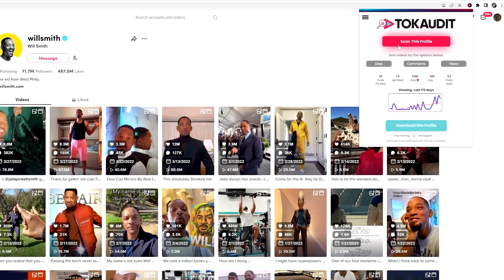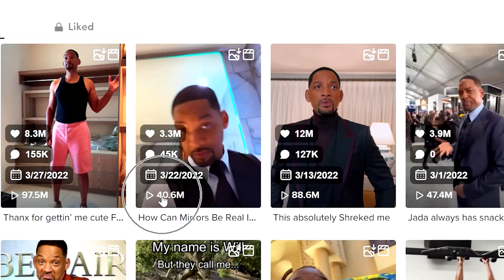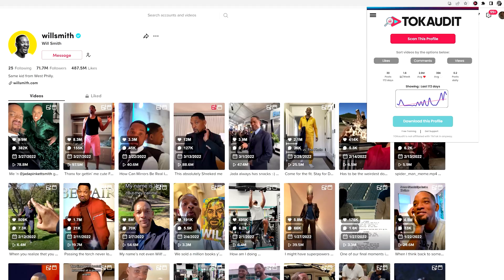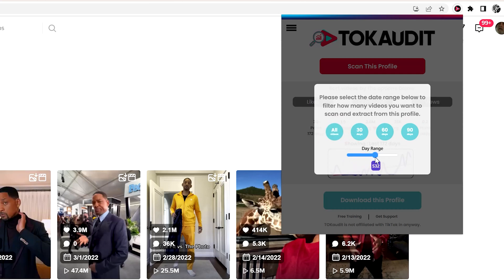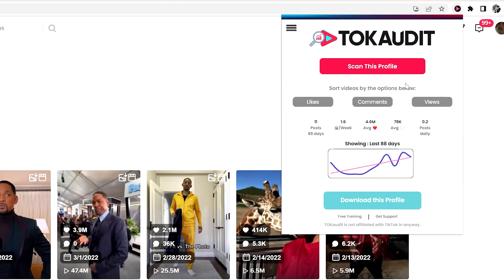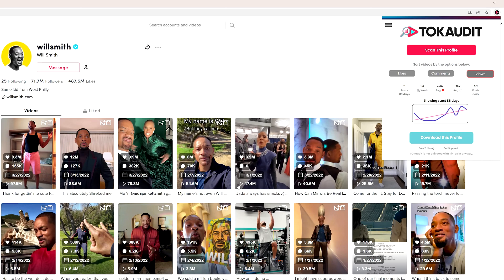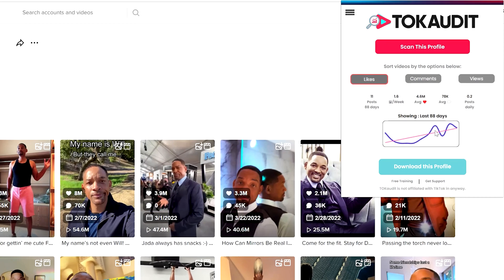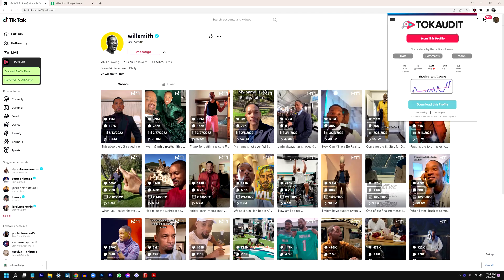TOKaudit - TikTok Sort and Analyze tool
Sort videos of TikTok users by most viewed, commented, and liked.

See all video stats on the profile instantly - Download HD videos and cover images.
Get quick analytics and audits of any profile and their videos.

How it works:
1. Go to any user's profile
2. Open the extension
3. Click "Scan this Profile"
4. Select the date range
5. Select how you want to arrange the data (views, comments, likes)

TOKaudit for Chrome is a powerful tool that lets anyone quickly audit, analyze, and track any TikTok profile to see their best performing content, without all the stress and frustration.

Creating a TikTok Strategy has never been easier.

Why spend hours sorting through, writing down data manually, and screen recording your favorite video ads when you can just use TOKview? Our 1 click button helps you make sense of all the confusing data TikTok gives you and helps give you answers that work!

Planning and researching your next TikTok Ad Campaign and UGC Influencer outreach / content isn't easy.That's why the best Content Creators, Social Media Managers, Agencies, Influencers, and Media Publishers. use TOKview to help their TikTok Ad Campaigns and Influencer UGC content creation.

Favorite Use Cases:
► Analyze your competitor's
► Video Analysis
► Campaign Reporting
► Historical Data & Analytics
► Content Optimization
► Client Reporting

Unlock the full potential of your TikTok data with our advanced TikTok Tool.
Track and understand what’s working on TikTok so you can grow it faster!

The extension doesn't read, collect or share any type of user information.